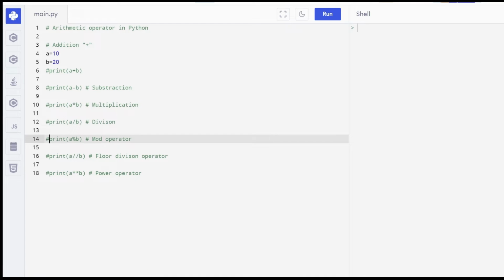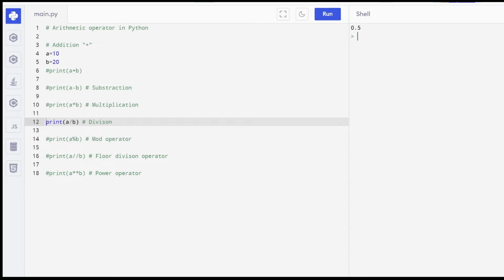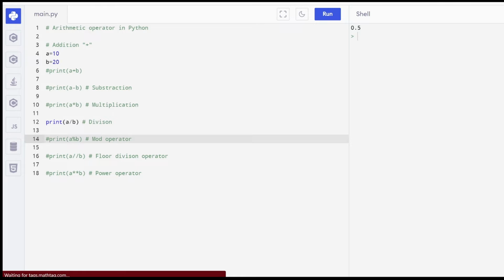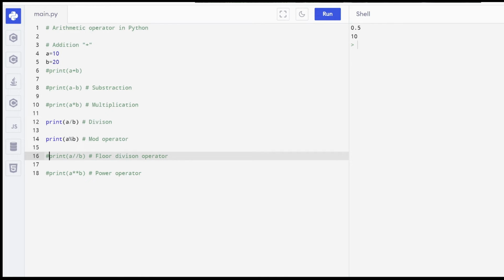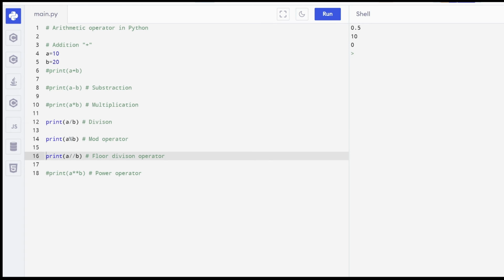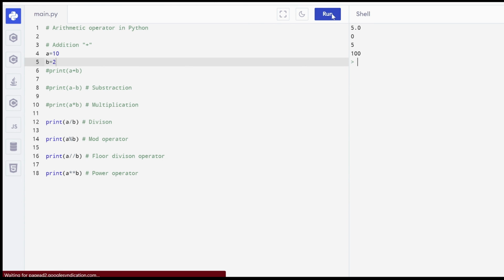Arithmetic operator in Python (Part -2)||Data Science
Topic Python for data science